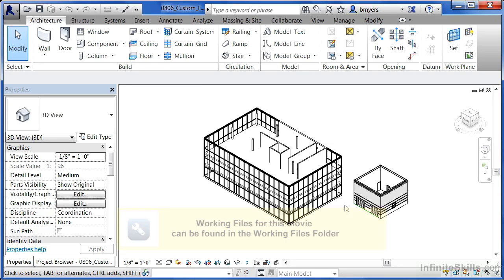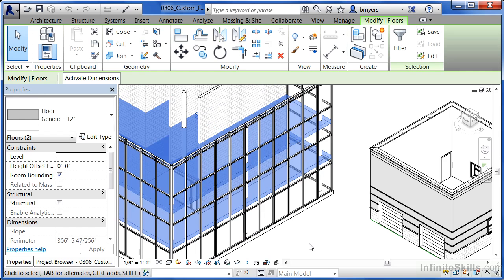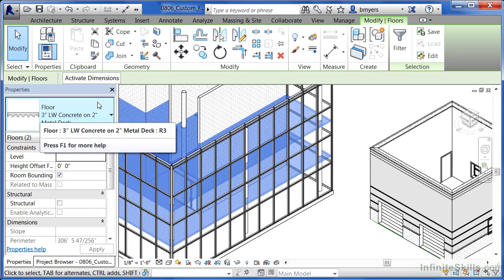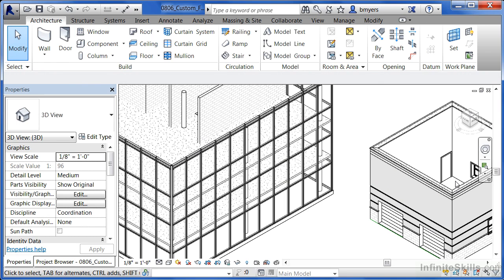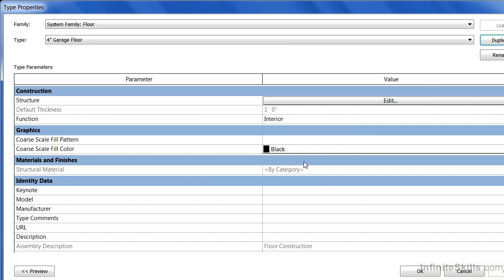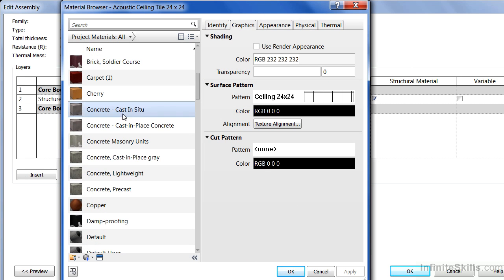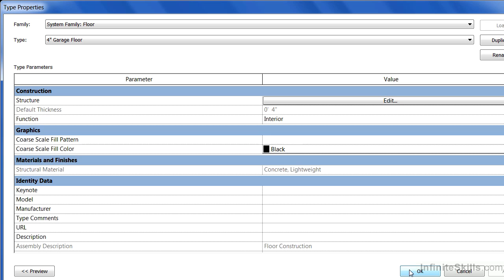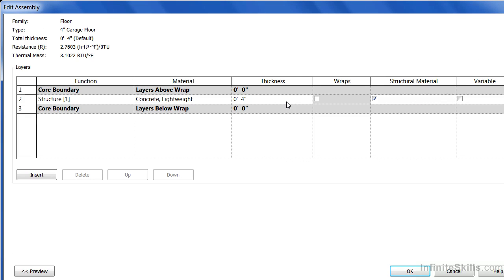08 01 5